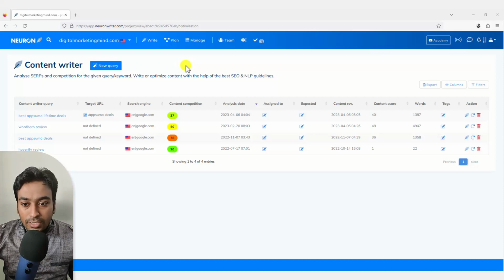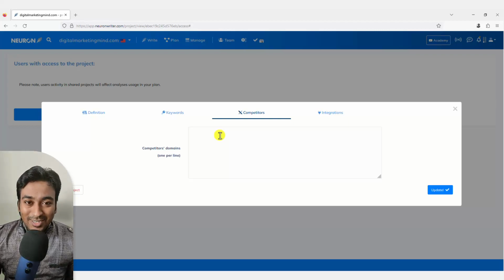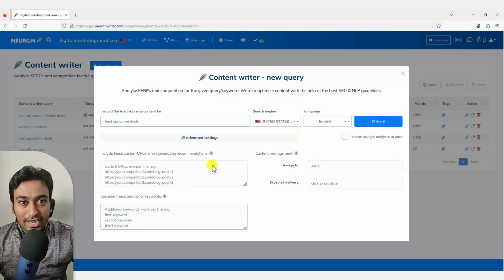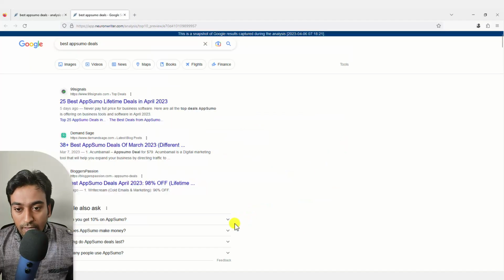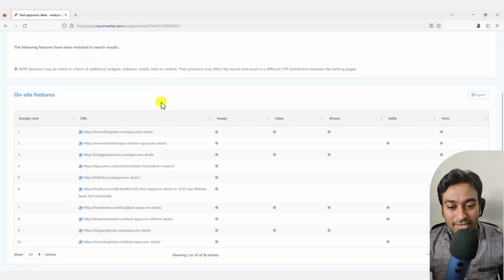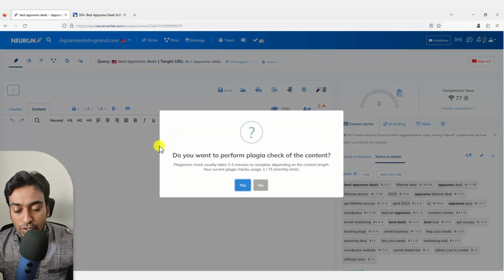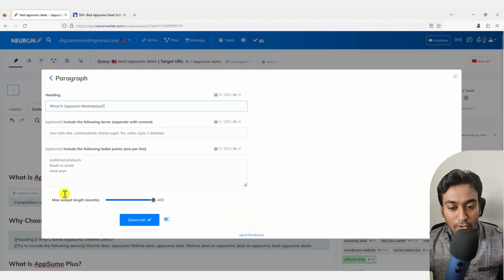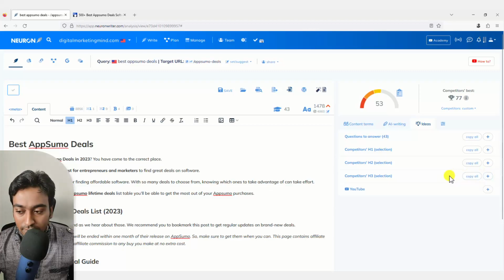Neuronwriter Review & Tutorial 2024 - AI Content SEO Optimization?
00:00 Introduction
00:46 NeuronWriter Appsumo Lifetime Deal
01:02 NeuronWriter App
01:12 NeuronWriter Projects
01:47 Create a New Project
02:43 Project Overview
03:11 NeuronWriter Features
03:26 NeuronWriter Write
03:44 NeuronWriter Content Plan Ideas
04:32 NeuronWriter Manage (Content Calender)
05:25 NeuronWriter Team
06:14 NeuronWriter Project Settings
08:32 NeuronWriter WordPress Integration
09:07 Google Search Console Integration & Data
10:18 NeuronWriter Academy
10:22 NeuronWriter Roadmap & Updates
11:11 NeuronWriter Support & Help
11:24 NeuronWriter Plan Limits
11:39 NeuronWriter Content Writer
14:04 Create a New Article (New Query)
18:11 SEO Competitor Content Outlines
21:55 Content Editor For Article
22:11 TOP Analysis
22:32 SEO Competiton
23:30 MOZ SEO Metrics
25:41 Competitors Structure
26:40 Schema Explorer
27:27 SEO Meta Titles
27:54 SEO Meta Descriptions
28:12 H1 Headings
28:29 H2 Headings
28:42 H3 Headings
28:55 Competitors Breakdown
29:56 SERP Layout & Features
31:09 Realted Keywords
31:26 Content Terms
31:57 Internal Links Suggestions
33:41 Next Content Ideas
34:29 Keyword & Page Search Console Data
35:12 Target URL Setup (Add & Automatic Suggest)
36:42 Comments
37:00 Content Editor In-depth Analysis
37:15 Content Revisions
37:30 Check For Plagrism
38:14 Export/Copy Content in Editor
38:31 Auto Import Articles Text
39:07 Copy Paste Content
39:52 Publish Content to WordPress
40:33 Content & Readabilites Statstics
41:31 Meta Title & Description Optimization
42:00 AI Writer
42:10 AI Article Draft
43:35 Content Ideas Headers & Questions
44:52 AI Writing Tools
48:10 SEO Content Optimization
48:28 Overall Content Score
50:16 SEO Content Terms (NLP Keywords)
51:46 SEO Ideas
51:50 Questions to Answer
52:04 Competitor H1, H2 & H3
52:32 Scrape YouTube Videos
52:59 Visible Terms and Exclusions
53:48 Conclusion

DESCRIPTION:

NeuronWriter is a content optimization tool that helps to create content that provides information that a user wants. It is one of the best AI-based content writing tools for all who want to quickly make the best well-researched content to grow their website and business.

In this video, we will review NeuronWriter and show you how to use it for your content creation needs. We will also discuss the NeuronWriter lifetime deal available on AppSumo which lets you plan high-ranking content for your website while using semantic recommendations.

If you’re looking for a tool that can help you create SEO-optimized content quickly and easily, then NeuronWriter is definitely worth checking out!

What is NeuronWriter ?

NeuronWriter is one of the best AI-based content writing tools available in the market that uses NLP and semantic models to improve your ranking. It offers a whole lot of templates letting you choose the kind of content you want to generate. NeuronWriter is designed not just to generate content but also to rank in the SERP. Before generating the content, it will showcase crucial sets of SEO data so you can apply them to your content.

NeuronWriter is an NLP-driven SEO tool that helps you generate highly optimized content for the search engines quickly. It offers a whole lot of templates letting you choose the kind of content you want to generate. Before generating the content, it will showcase crucial sets of SEO data so you can apply them to your content.

NeuronWriter Appsumo Lifetime Deal

Yes, NeuronWriter is available as an AppSumo lifetime deal for $69. This means that you can use this tool lifetime by investing only $69. AppSumo also offers different plans with different pricing.

To claim your lifetime deal with Appsumo, simply go to the website and sign up.